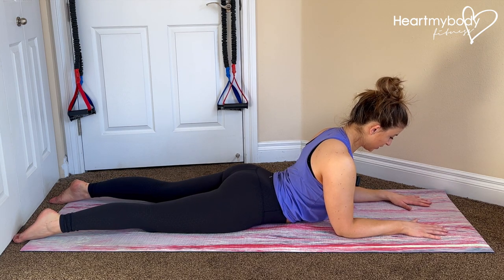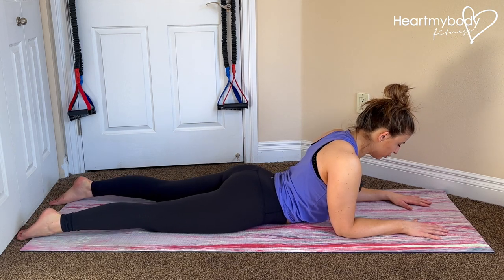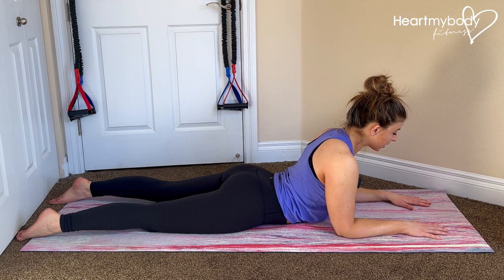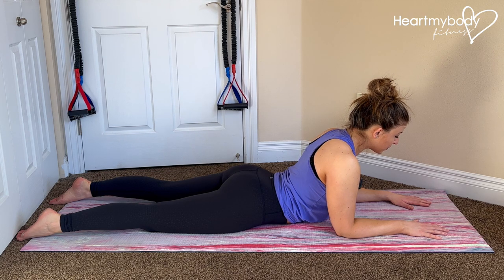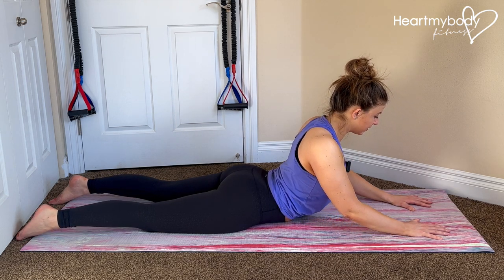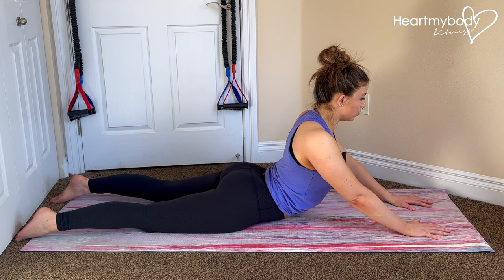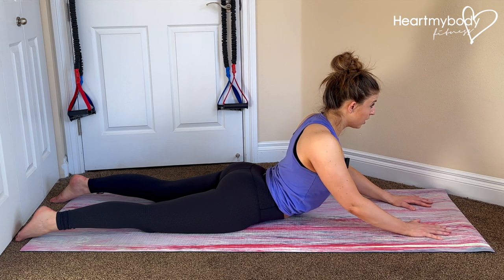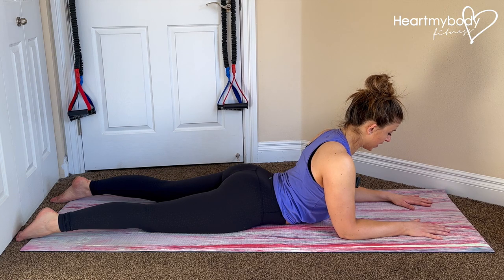How to do a Cobra Static Stretch